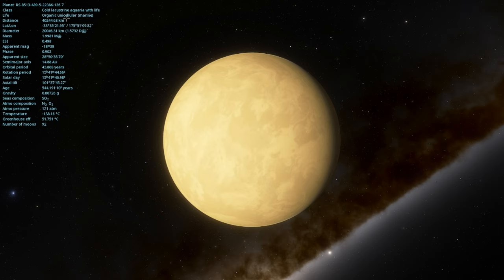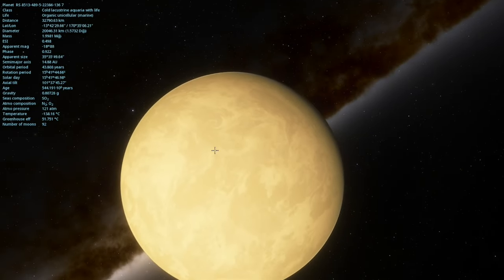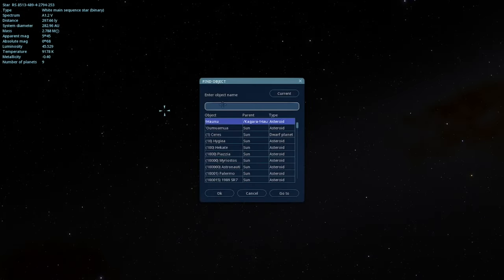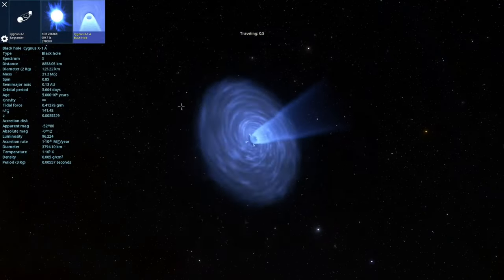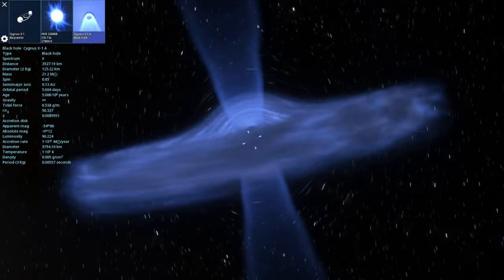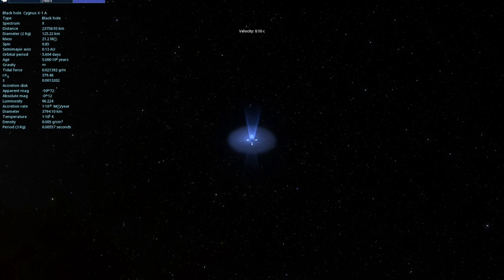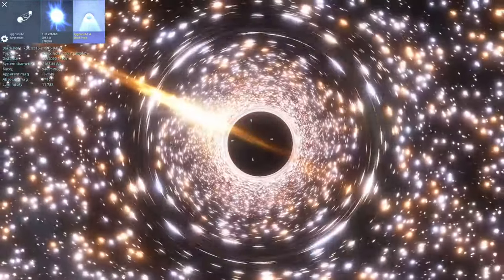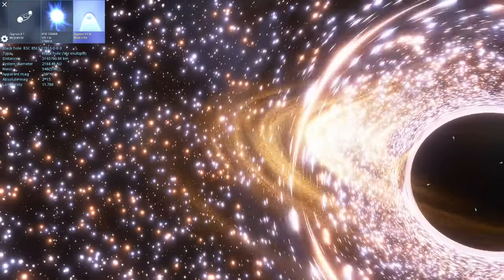Getting Lost in Space Engine #158 Naked singularity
Been a while, decided to do a space engine video. Although i'm rather tired in this one. I talk about some updates on my radio telescope. Which you can watch it live stream here when it's online:

Then I talk about naked singularities.

Want to help the channel? you can via-

3D print model shop